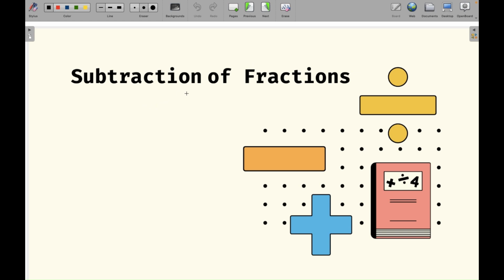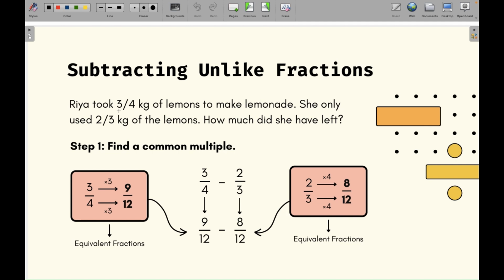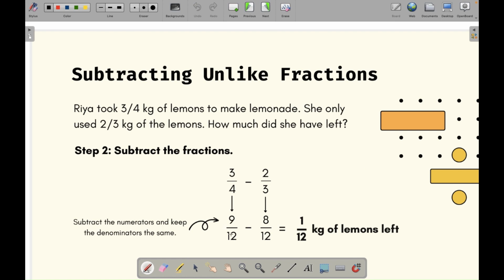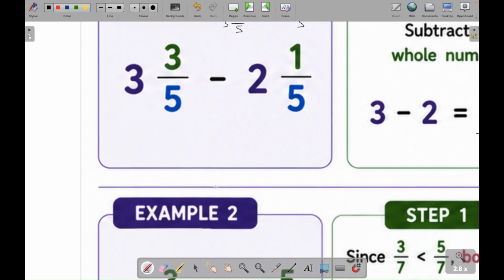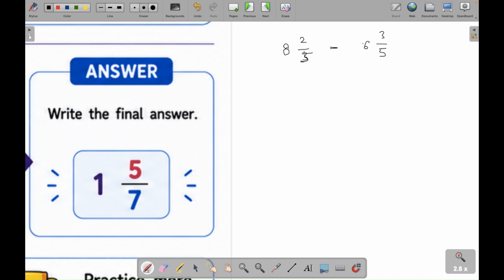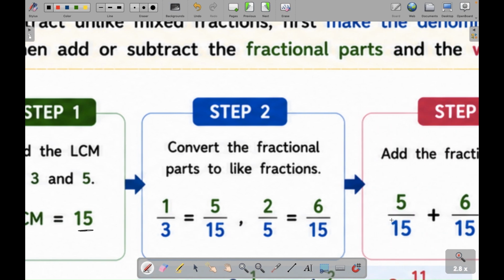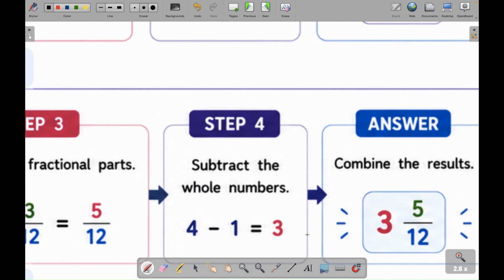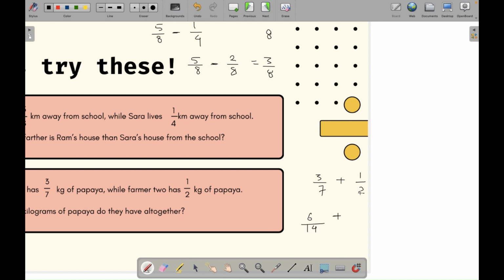Subtracting Fractions | Subtracting Like, Unlike, and Mixed Fractions